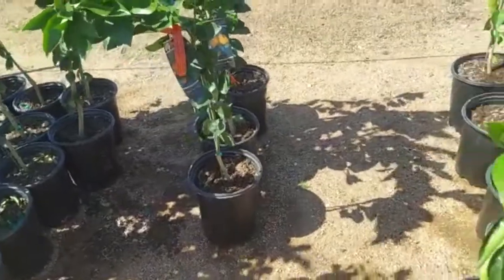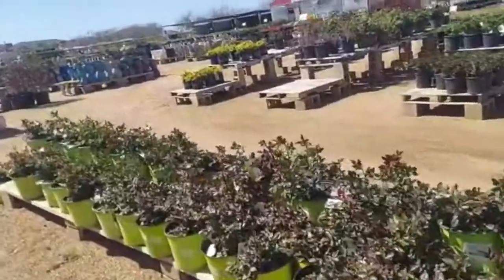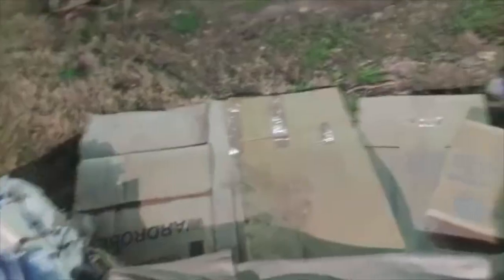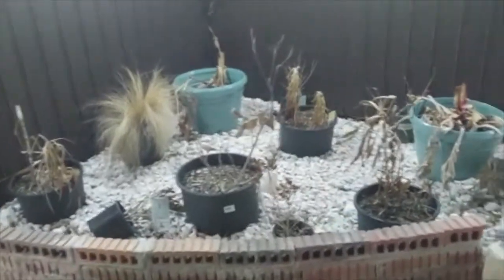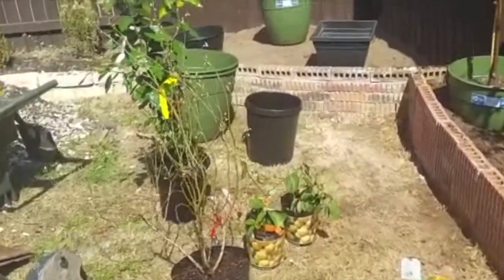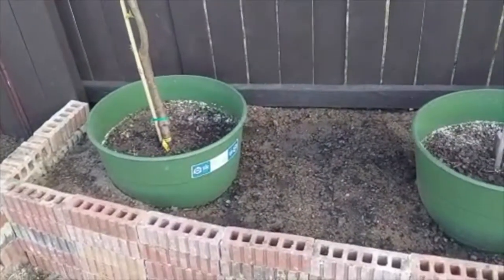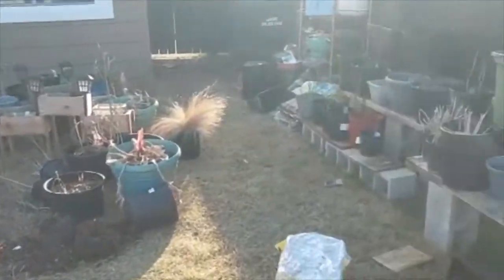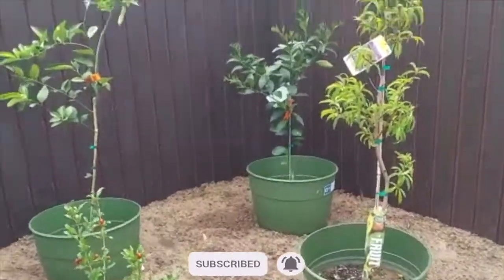Urban Food Forest Part 2 | Family Affair | Growing our Own Food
so part 2 is here and we are excited! We finally got 2 oranges trees, a Lime and Nectarine. Red Barn Nursery did us a solid... The backyard is coming together quite nicely.

Have you ever considered growing your own food? Well my family and I decided to start our own food forest. The long term goal is to be able to produce all the fruits and vegetable our family consumes.

You don't need a lot of space and it doesn't matter if you have acres, a small front or backyard or even an apartment balcony. You can grow food in buckets, containers, raised beds and so much more.

I say, start with what your family eats a lot of and work your way from there. Don't get too enthusiastic in the beginning and plant everything, as you will get overwhelmed, so I suggest you start simple.